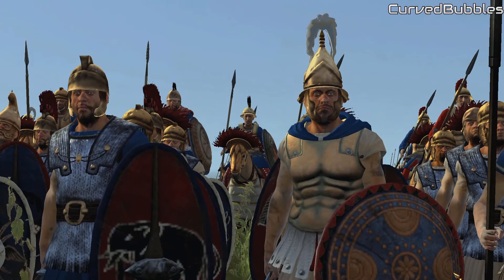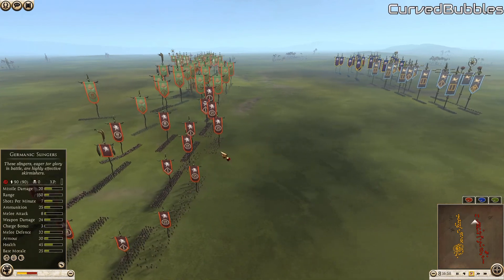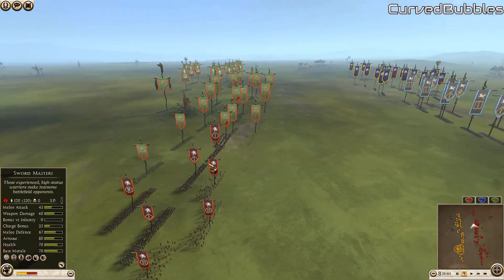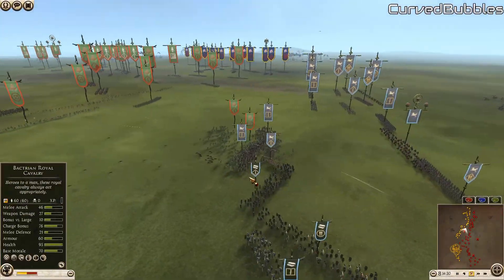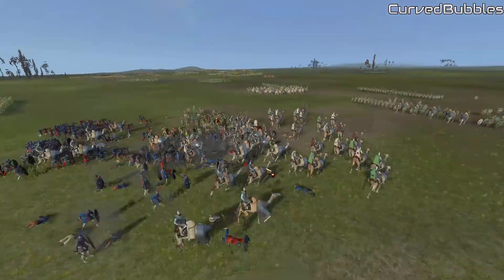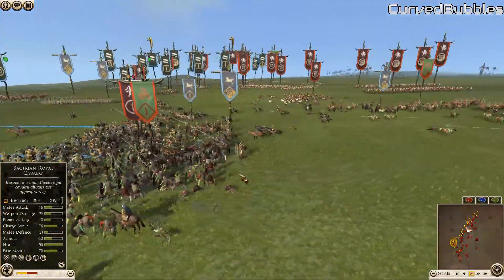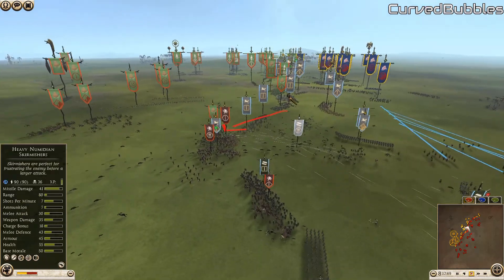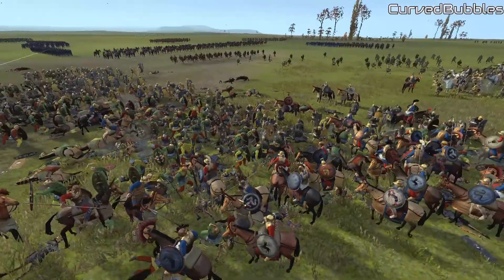Total War League's 3v3 Triumvirate Tournament - 3v3 Land Battle | Total War: Rome 2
Total War League's Triumvirate Tournament!  Morr (Masaesyli), Konan (Baktria), and ODGoon (Galatia) take on Casually (Boii), Sean (Seubi), and HikerBeck (Saba)! A glorious battle indeed!  Enjoy, and remember to give glory and honor to The Empire!

Glory to the Empire! Long Live the Emperor!

The Emperor has a website!  Your prime source for both CurvedBubbles & Total War League

Your prime source for all things Total War League, including standings and information on joining